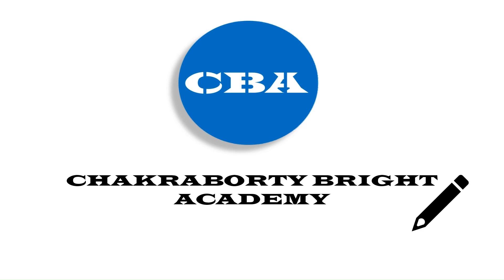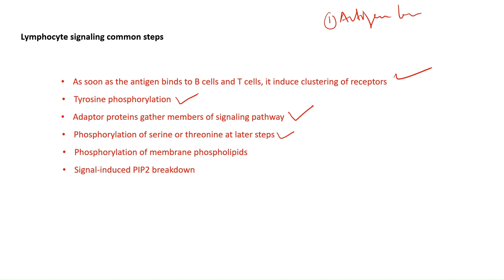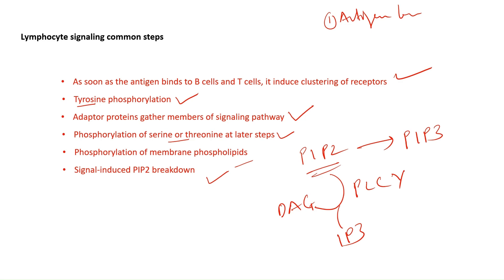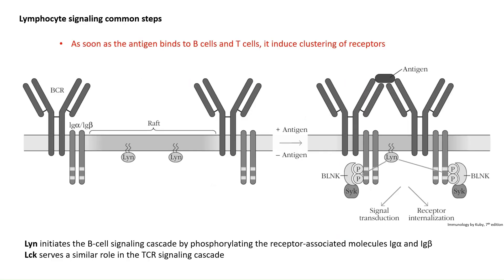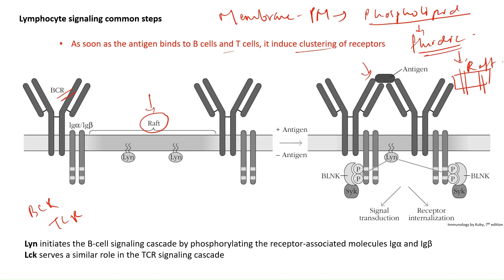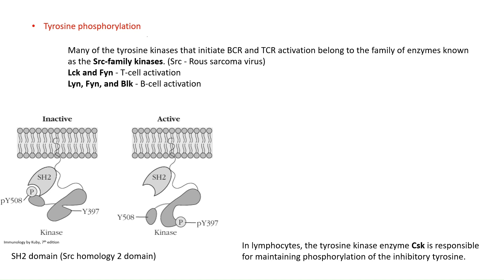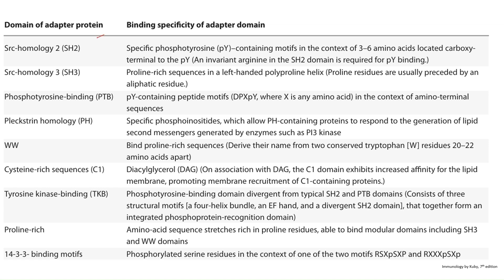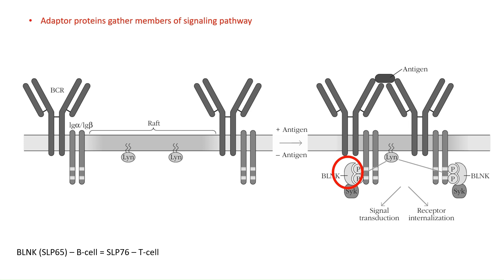Common Steps of Lymphocyte Signaling Pathways